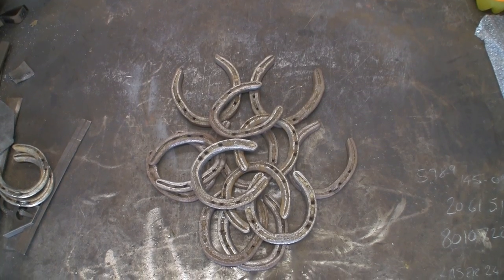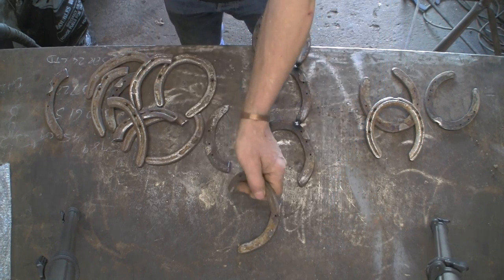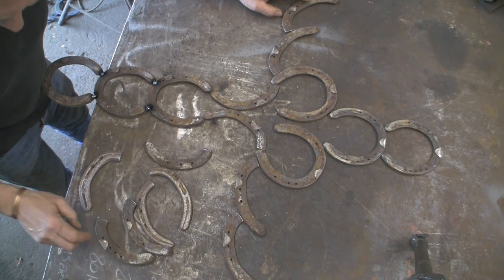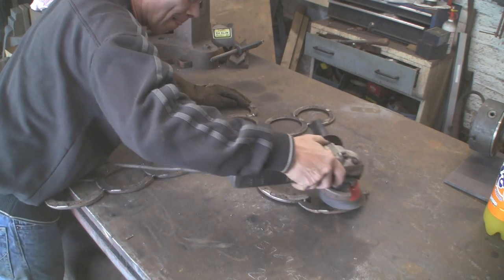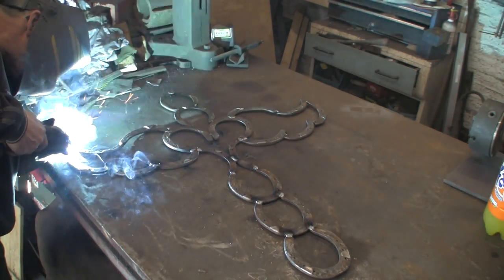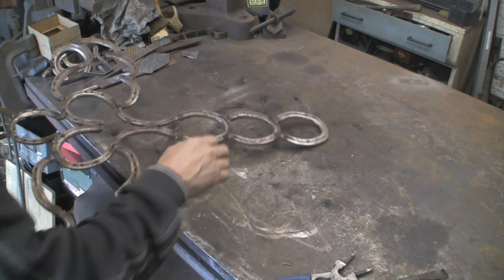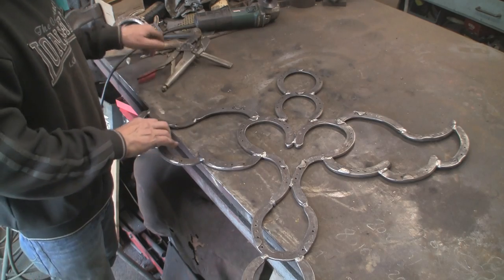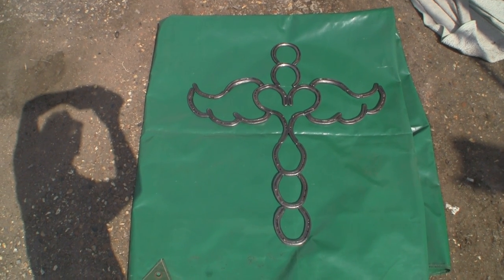Horse shoe Angel Wings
Half an hour messing with some old shoes to try and produce an angel wing cross.